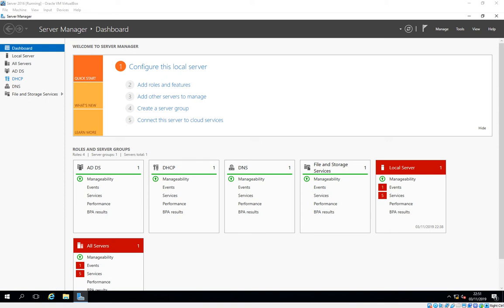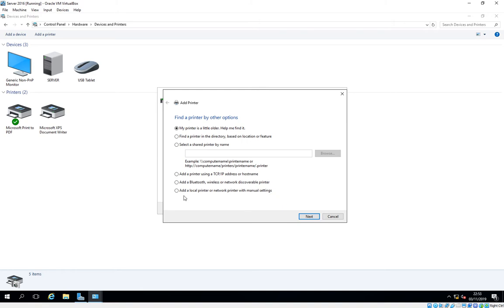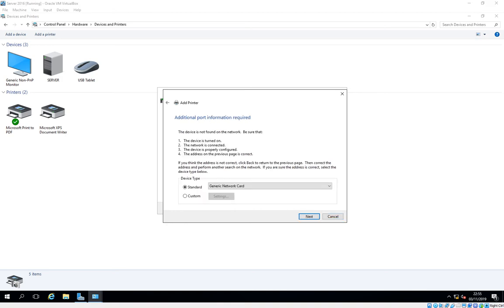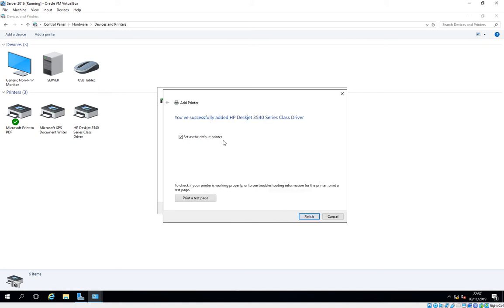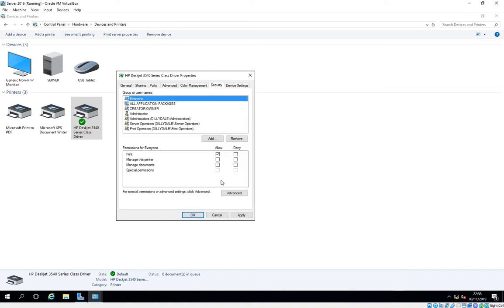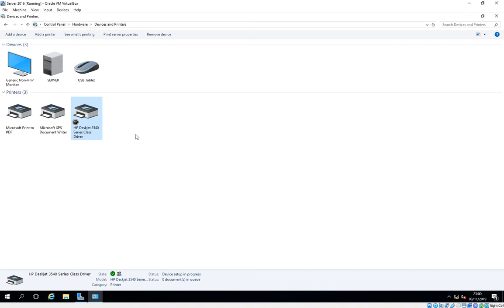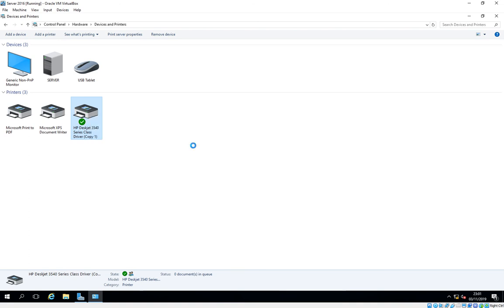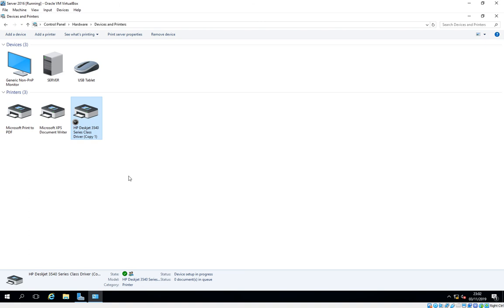Installing and sharing a printer.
We add a printer and make it shared to a single group of users.

We then add it a second time and share it with a second group with alternative settings